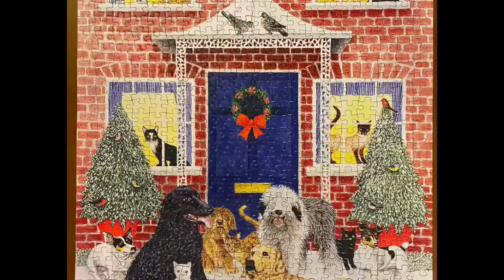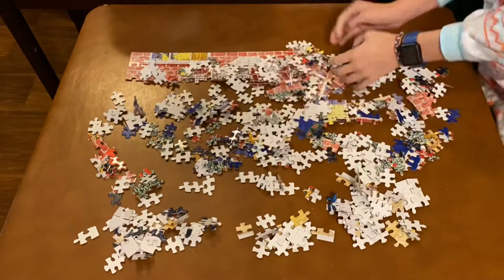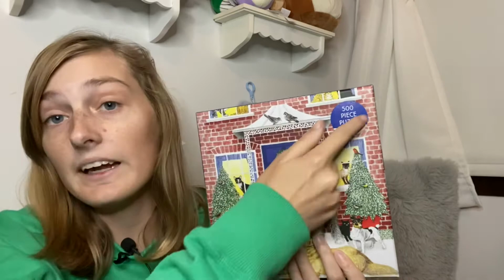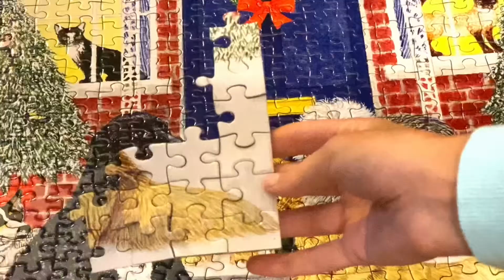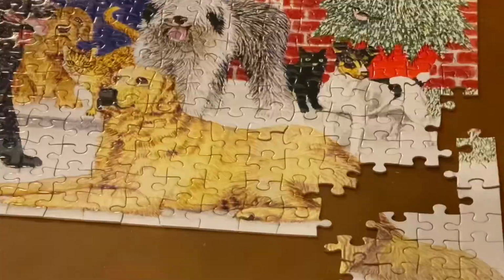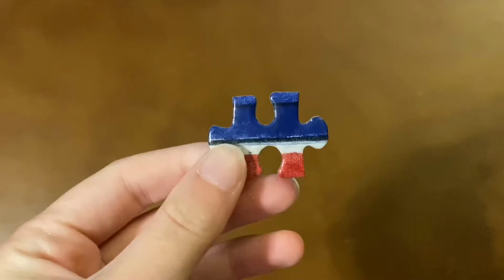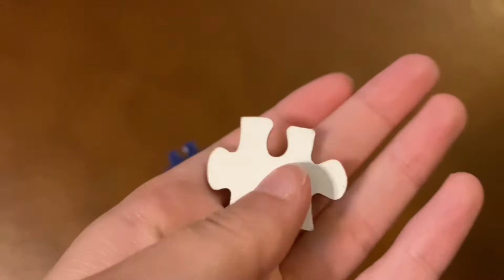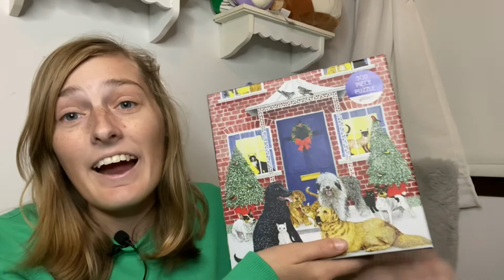GALISON “CHRISTMAS COTTAGE” 500 PIECE JIGSAW PUZZLE REVIEW AND TIMELAPSE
Hi everyone! We have officially entered the Christmas season! I am so excited to get to share all of our Christmas puzzles with you.

MERCARI: ings1234